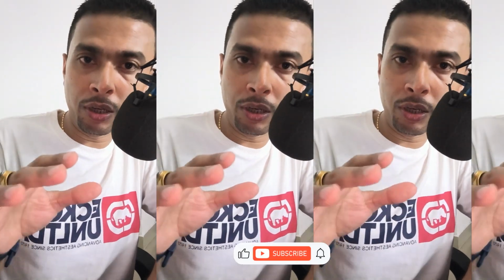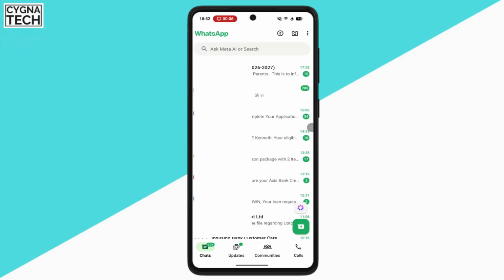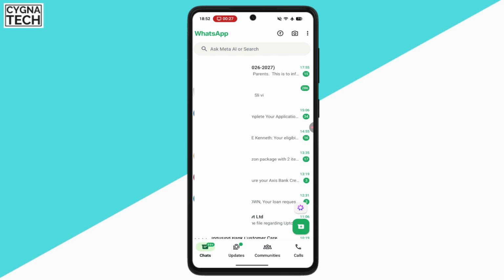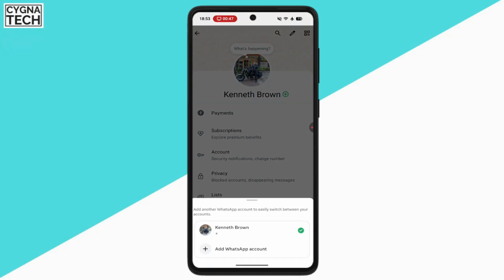📲Official WhatsApp App Now Supports 2 Accounts On the Same Device – Do This!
For the first time ever, WhatsApp has officially added native support for multiple accounts on a single device . No more third-party apps, no more Parallel Space, no more risking a ban from using modified versions. The official WhatsApp app now lets you add and switch between up to two accounts on the same phone .

In this 2026 guide, I'll show you exactly how to set it up on both Android and iPhone.

⚠️ FINAL WARNING:

This is the official feature, not a third-party app. You can now safely use multiple accounts without risking a ban from using modified clients like GBWhatsApp or WhatsApp Plus.

Take 2 minutes now to set up your second account. It's finally official.

👋 DID THIS HELP YOU SET UP TWO WHATSAPP ACCOUNTS?

👍 LIKE this video – It pushes this helpful information to others.